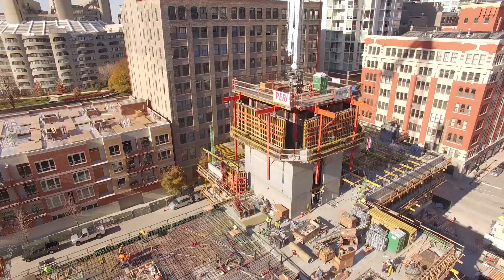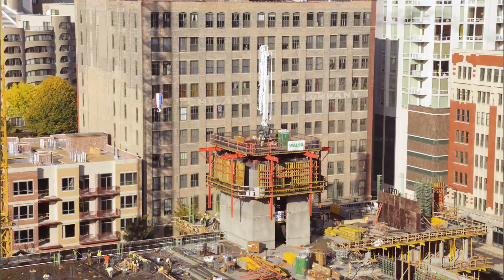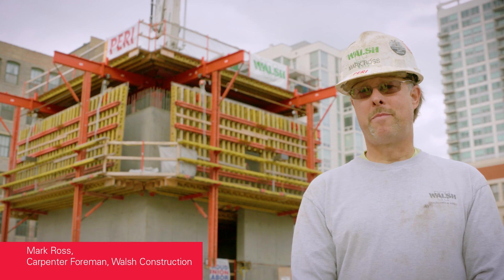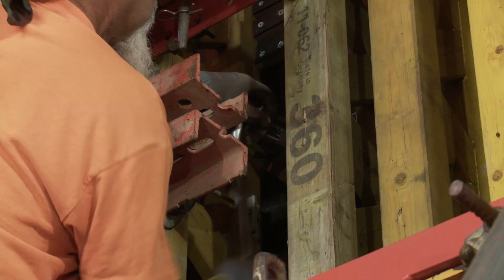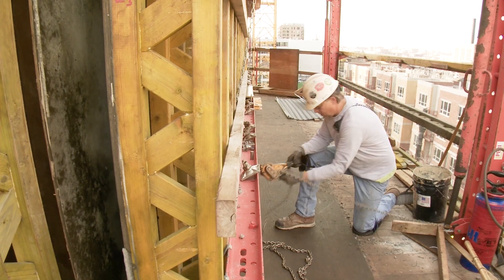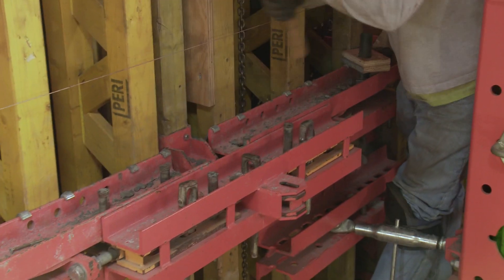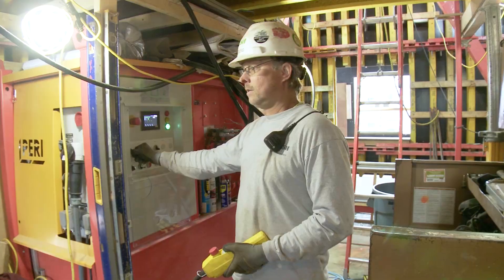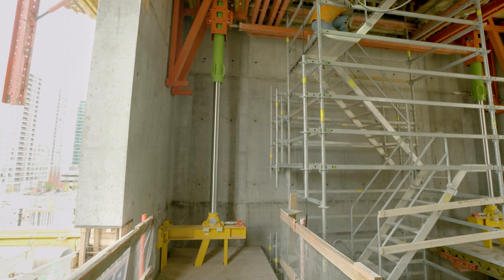FORMWORK | PERI ACS Core 400 Climbing Formwork - Customer Testimonial (EN)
The new ACS Core 400 Climbing Formwork has been designed specifically for High-Rise cores. The system features a high capacity single stroke cylinder that climbs to the next level in only 20 minutes, while less brackets, anchors and overall parts and pieces result in faster cycling times with less labor.
Job site: "Alta Roosevelt"